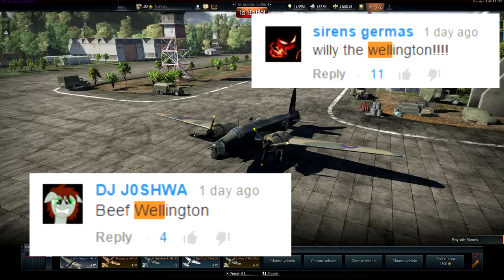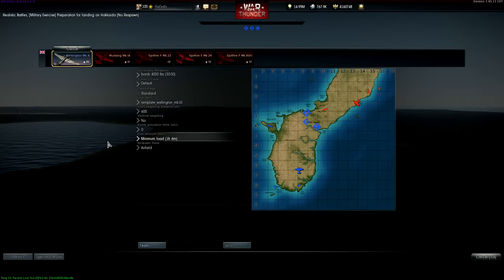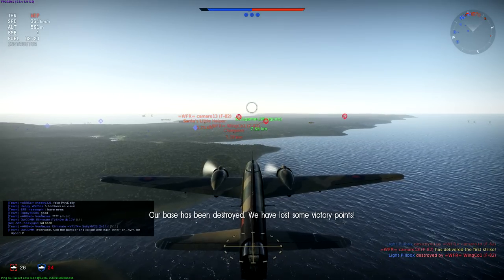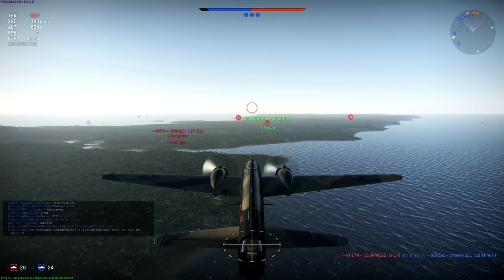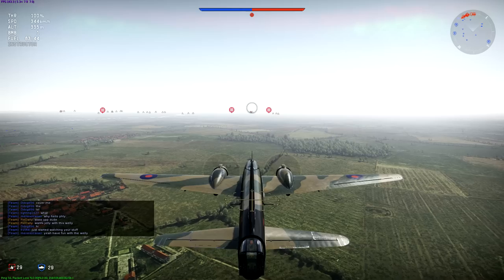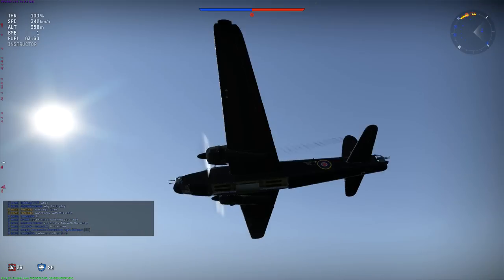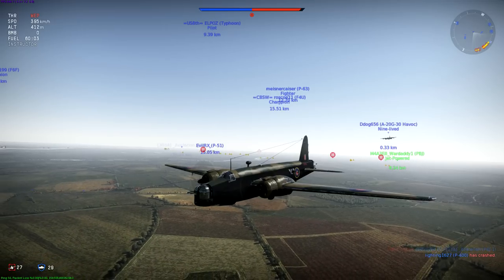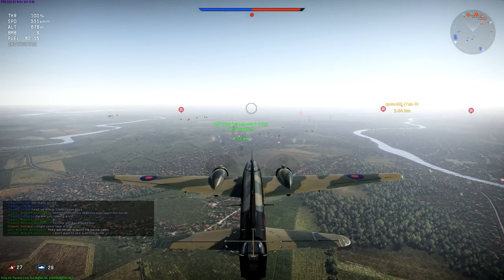War Thunder - BEEF WELLINGTON - Most Legit Bomber In War Thunder